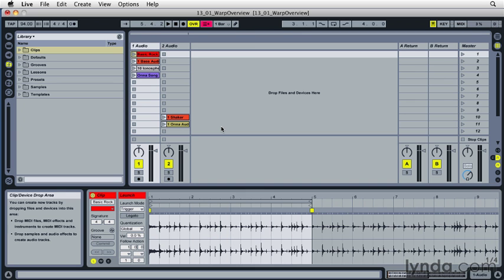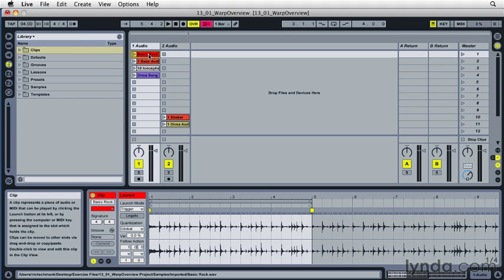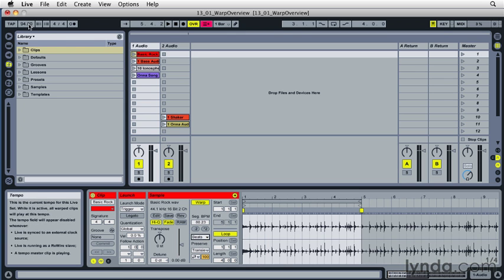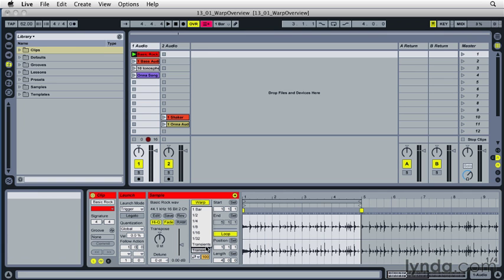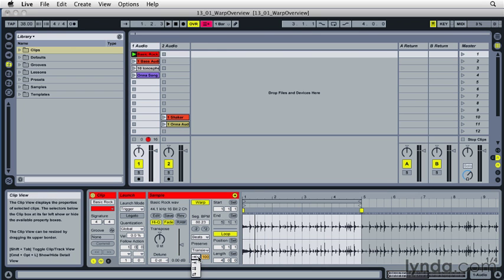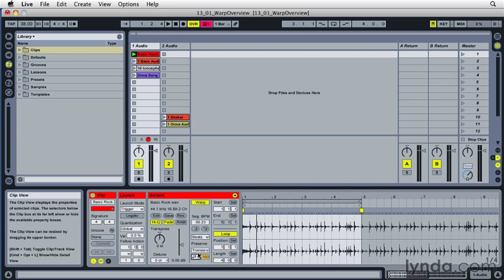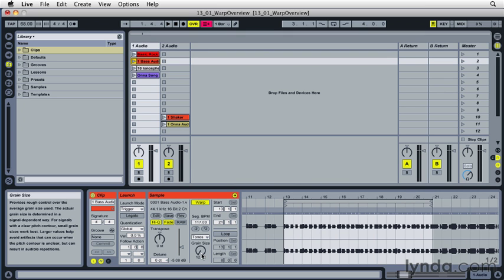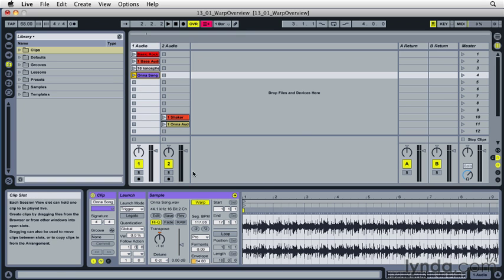1301 Understanding the basics of looping